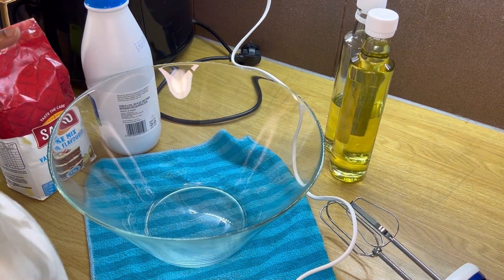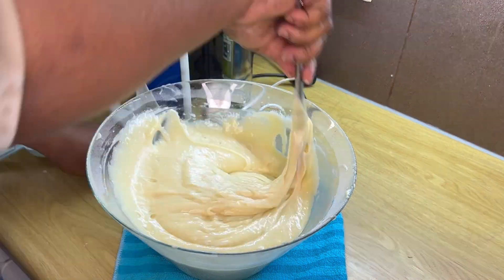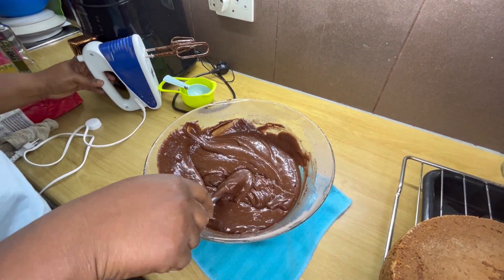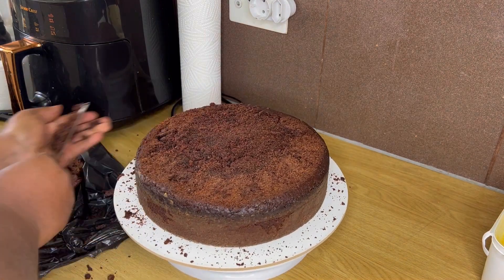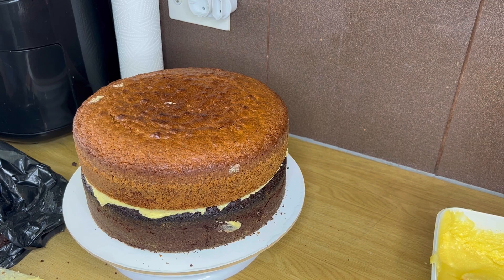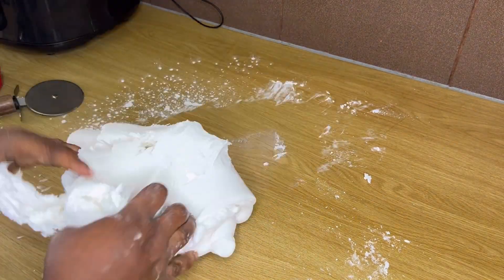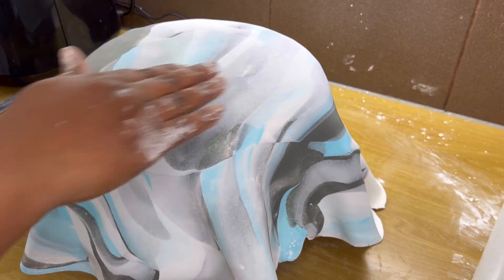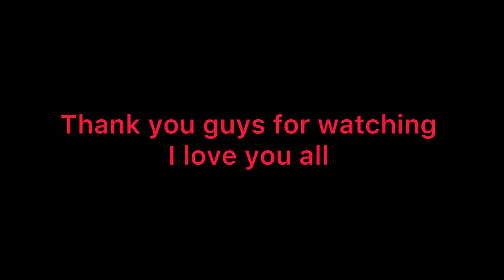How I baked my birthday cake/ marble cake/birthday cake/cake baking /baking for beginners